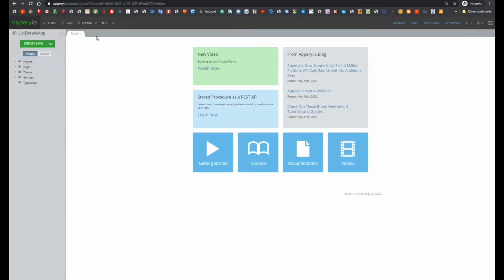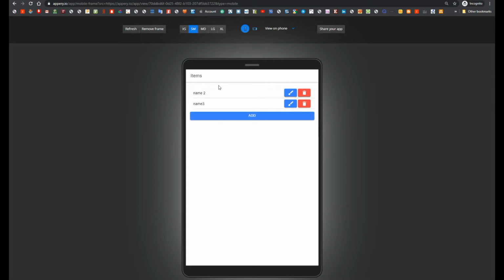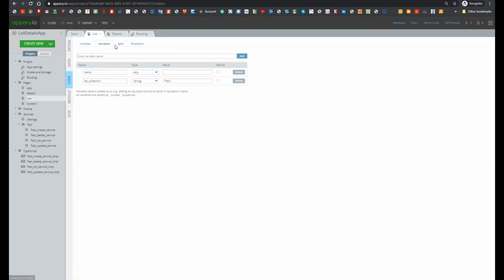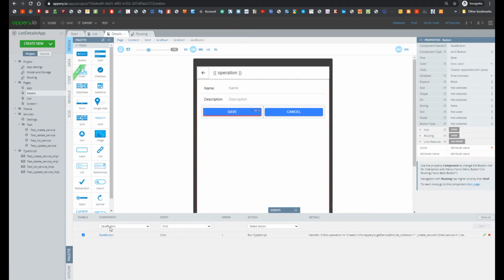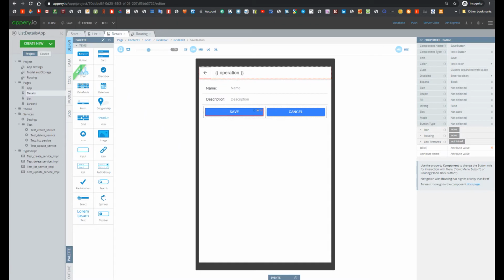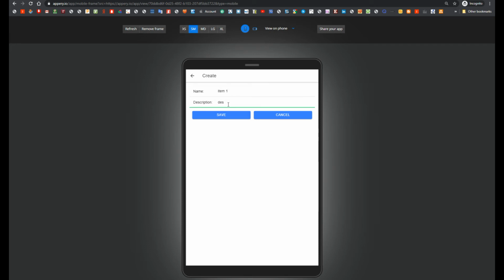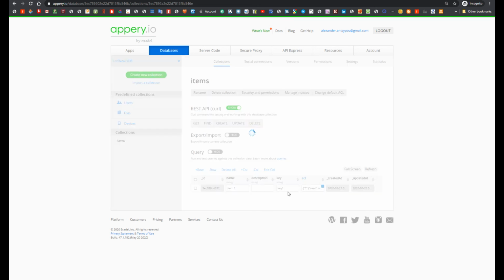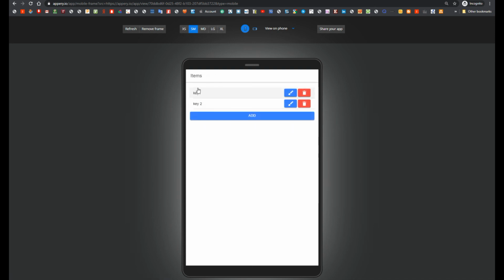Appery.io Ionic 4 List Details